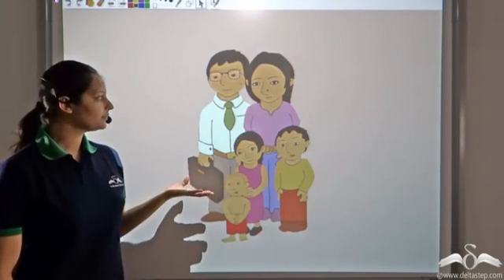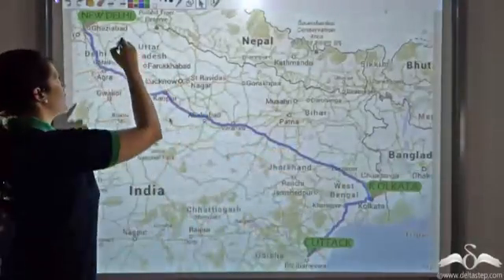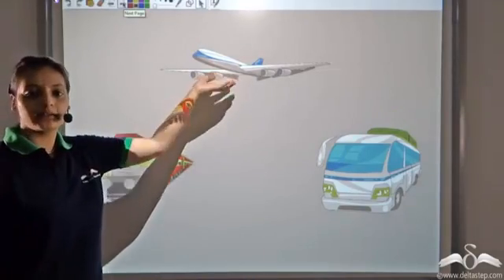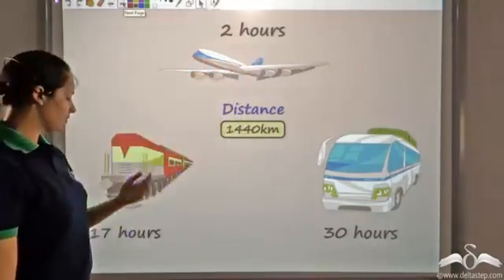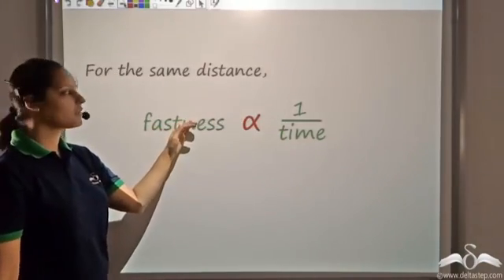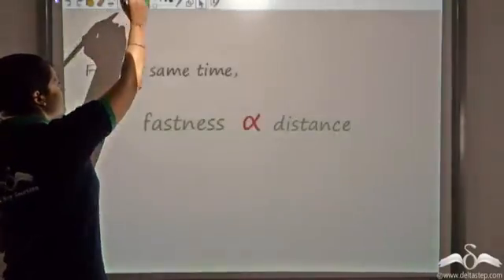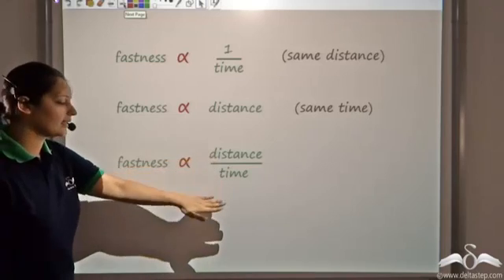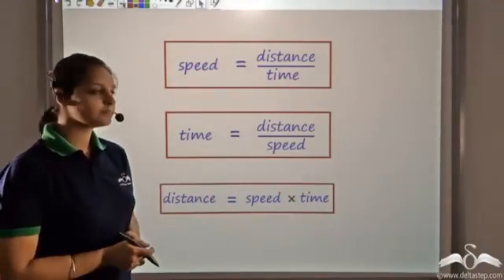Time , Speed and Distance | Introduction and Concept | Class 7 | ICSE | CBSE